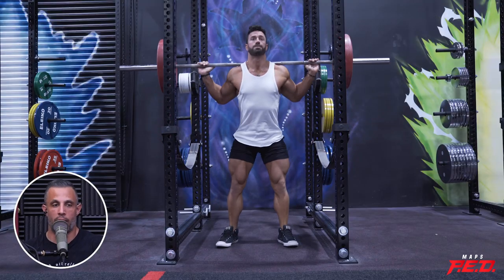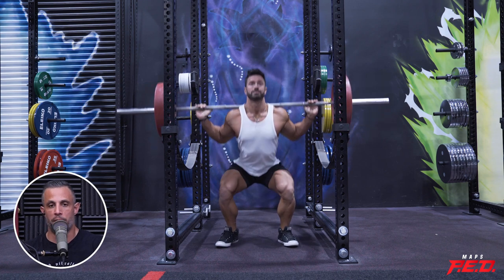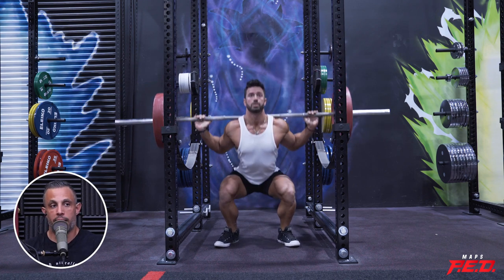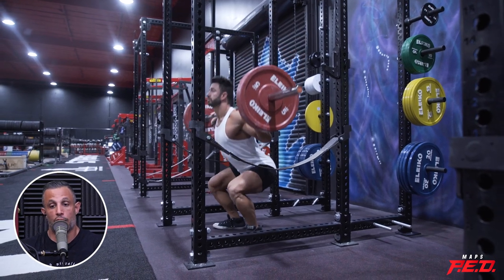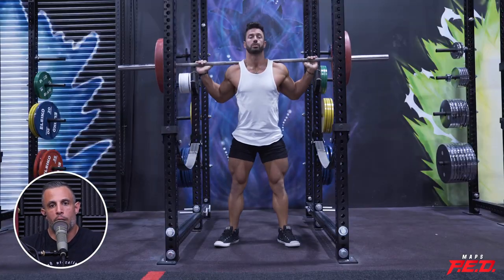When to Add Deficit Deadlifts to Your Workout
Mindpumpstore.com